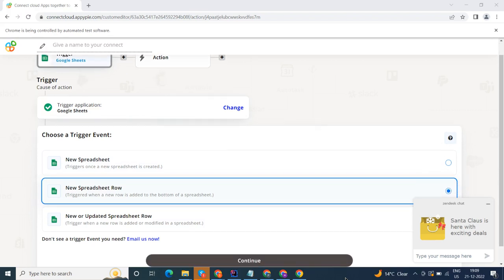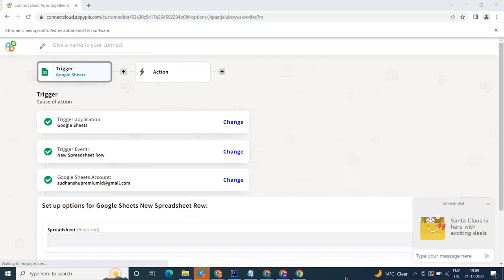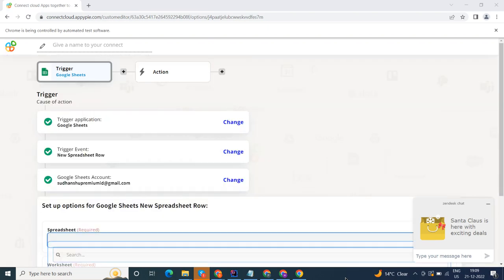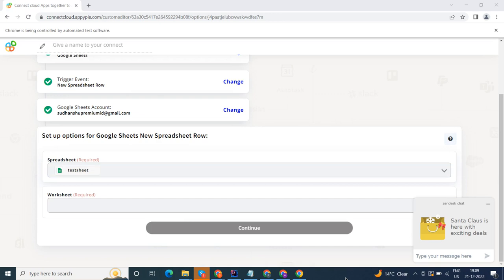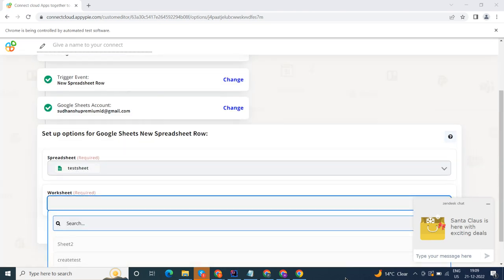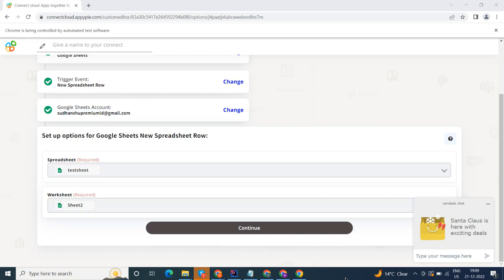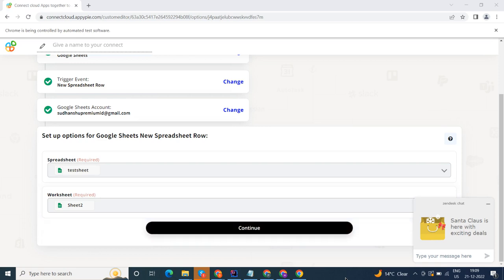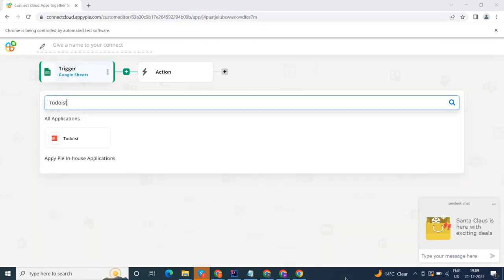How to Integrate Google Sheets with Todoist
In this video, you'll learn how to integrate Google Sheets with Todoist and automate your workflow. Facebook Twitter LinkedIn Instagram Pinterest